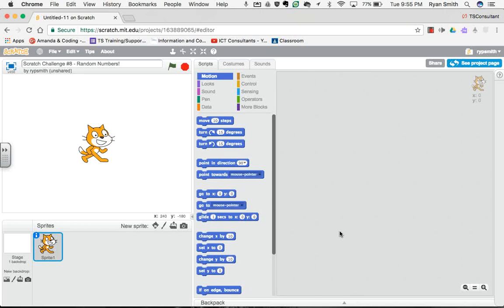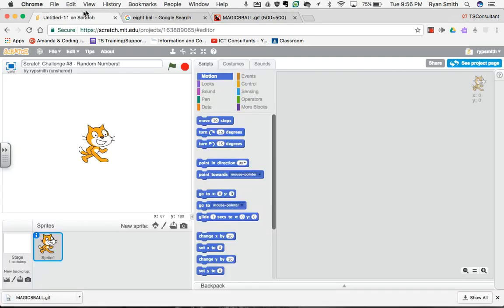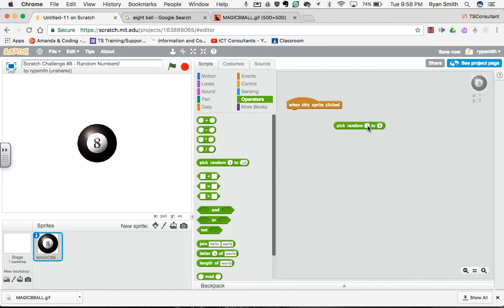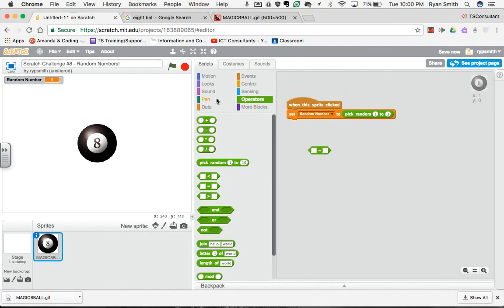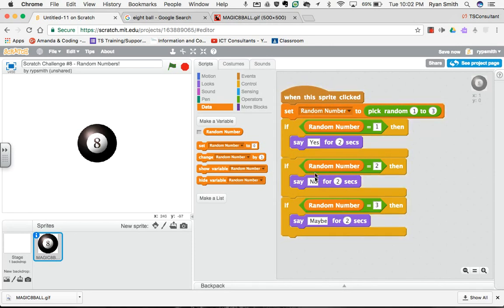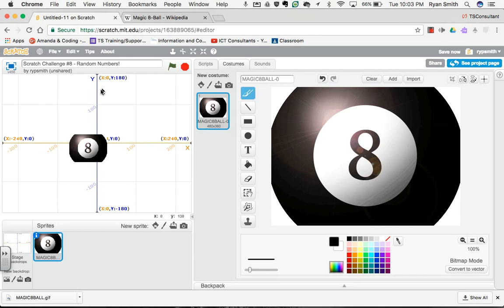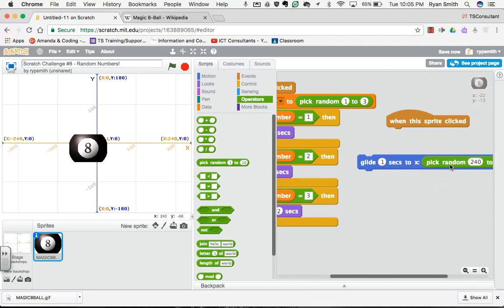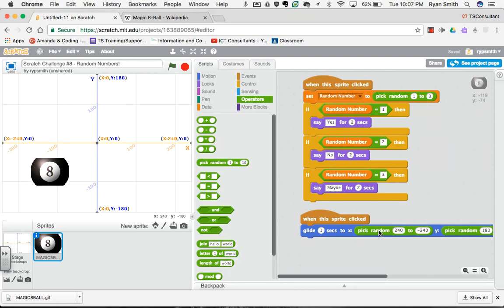Junior and Intermediate Scratch Challenge #8 2016-17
In this challange you will learn how to use the random number generator to make a magic eight ball or get a sprite to move around the stage randomly. Share your creative solutions to this studio